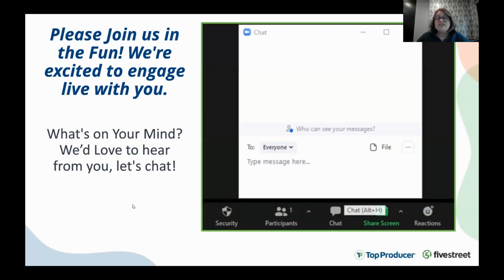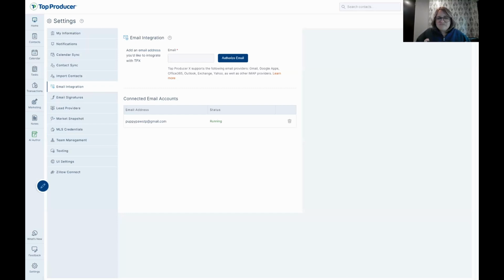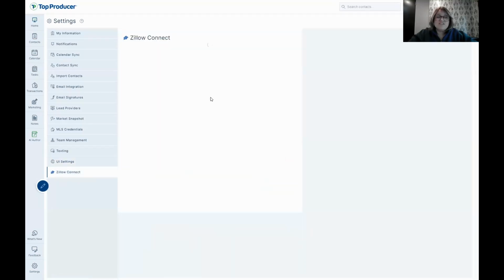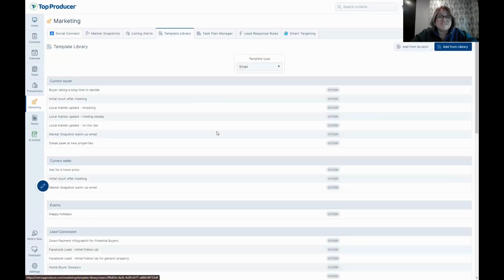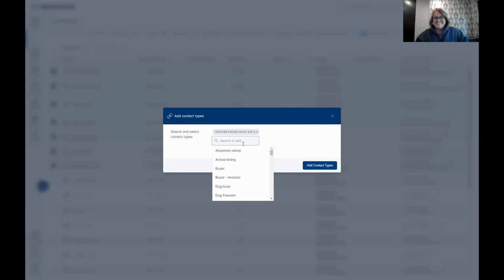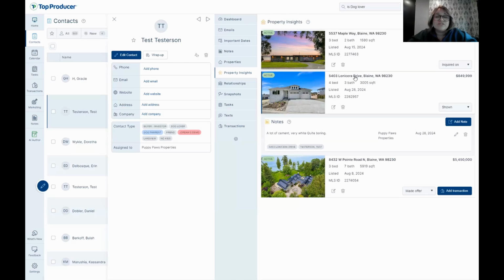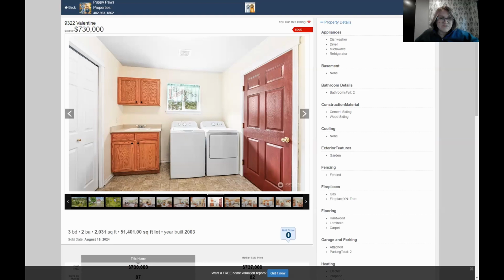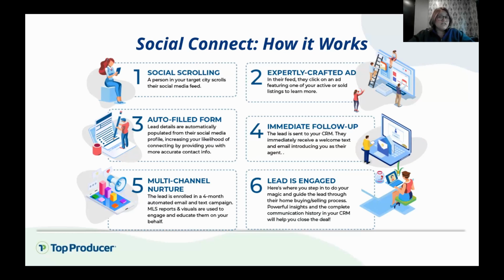Mastering Your Top Producer CRM: Expert Live Coaching Session (2024-08-28)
Looking to Master Your Top Producer CRM? Spend this time with Heather and Glen to really enhance your knowledge!

All names, characters, and incidents portrayed in this production are fictitious. No identification with actual persons (living or deceased), places, and buildings, is intended or should be inferred.